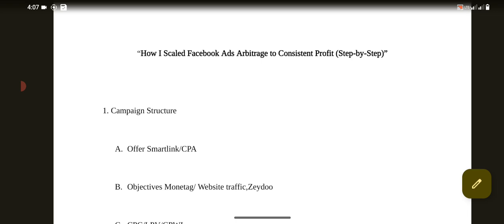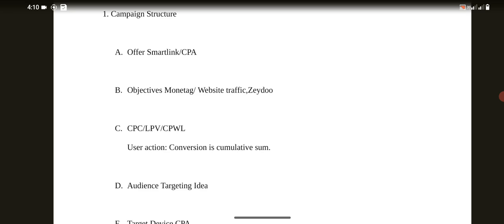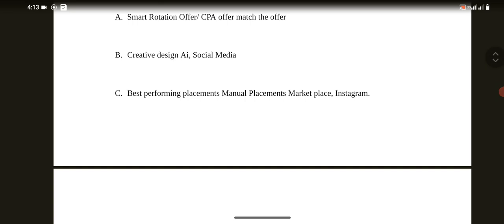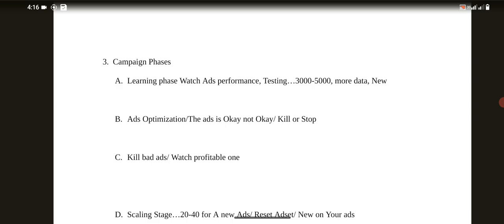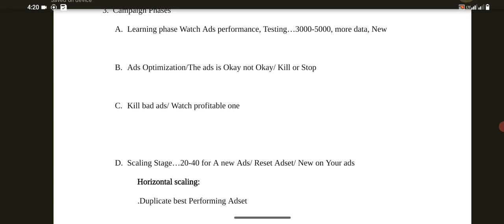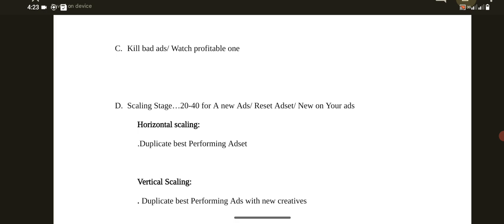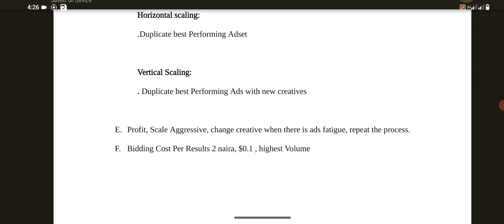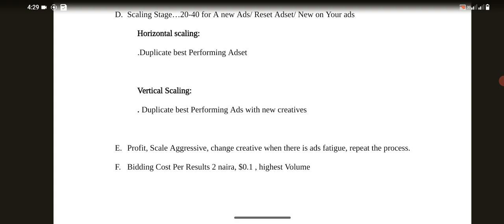How I Scaled Facebook Ads Arbitrage to Consistent Profit (Step-by-Step)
Join my new community  on Telegram